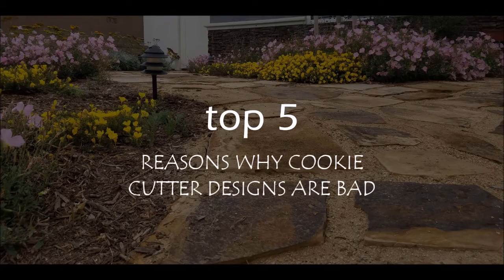Top 5 Reasons Why Cookie Cutter Designs Are Bad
It might seem like a good idea to buy designs that are cookie cutter designs.  They are cheap and easily downloadable.  But are they specific to your home and your needs?  No!  In this video I share with you 5 reasons why I don't recommend cookie cutter designs.